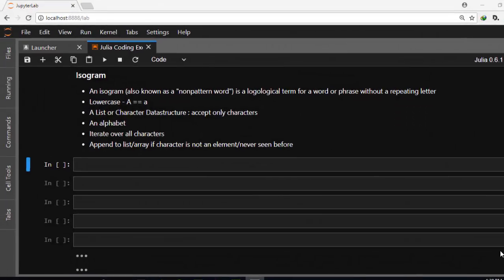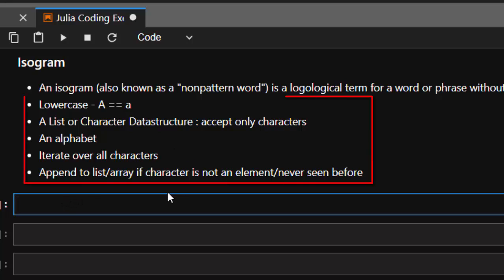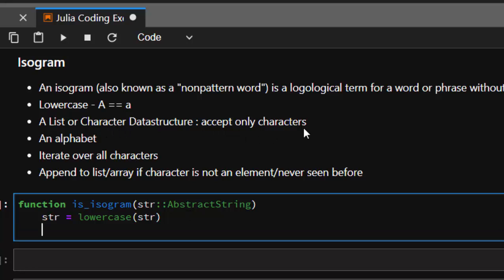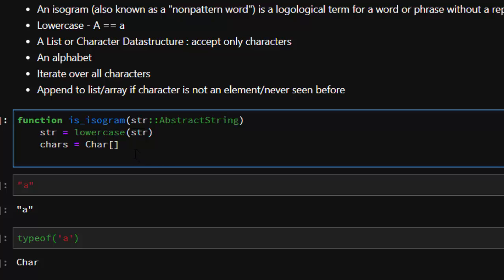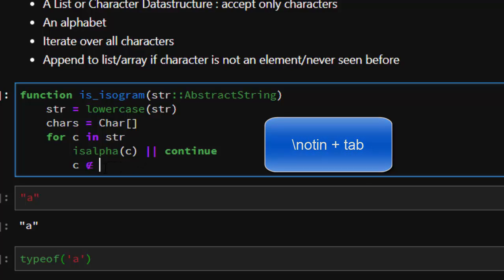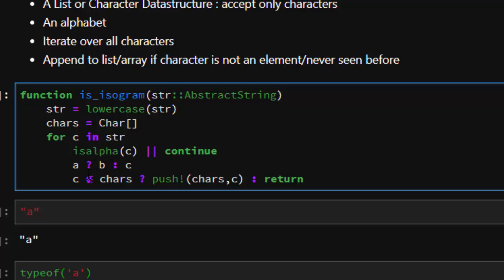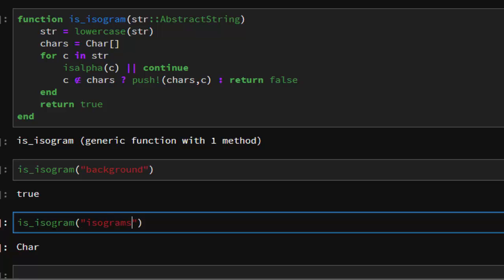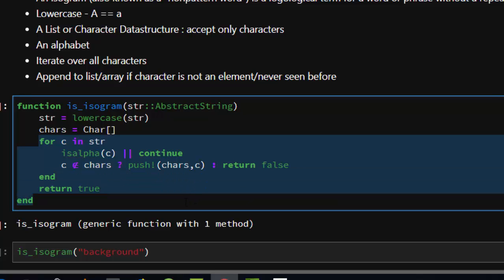Julia Coding Questions - Isograms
Julia Coding Questions - Checking Isograms
In this tutorial we will learn how to check if a word is an isogram or not an isogram in Julia.
What is an Isogram?
An isogram (also known as a "nonpattern word") is a logological term for a word or phrase without a repeating letter.

J-Secur1ty JCharisTech